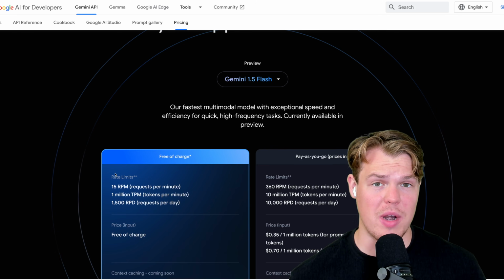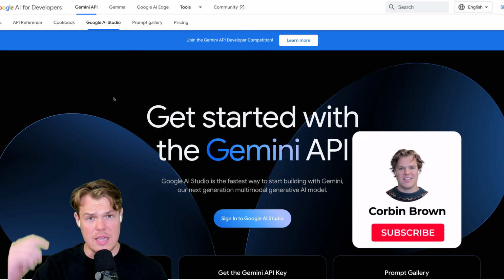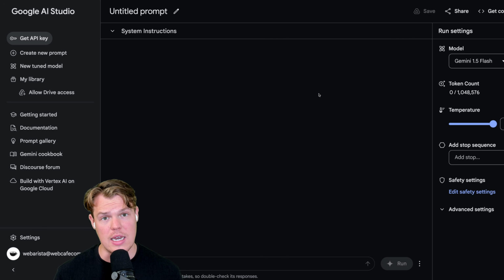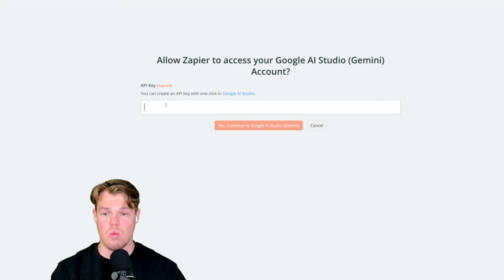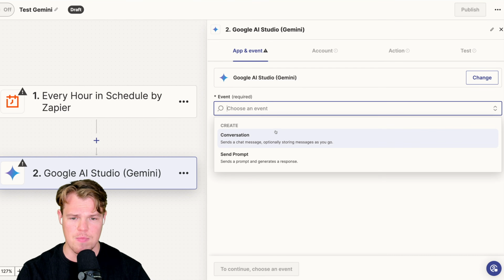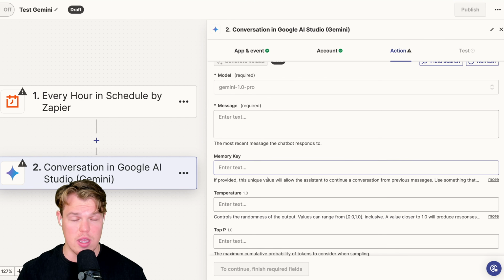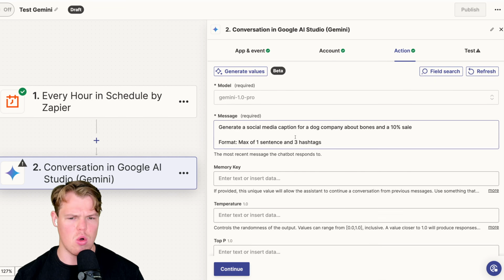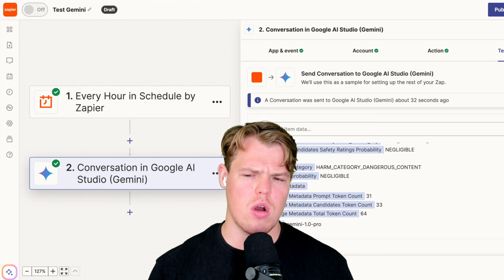Free AI for Zapier with Google AI Studio and Gemini API: Fast and Efficient Multimodal Integration